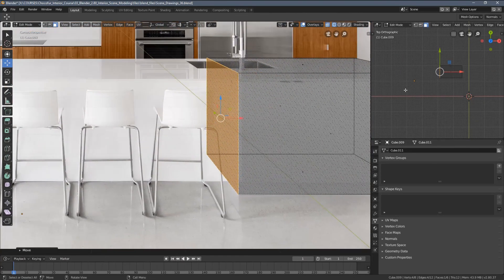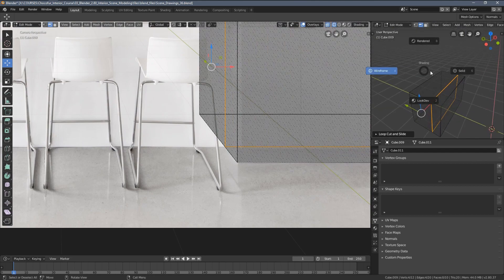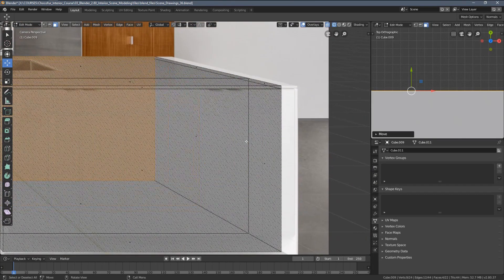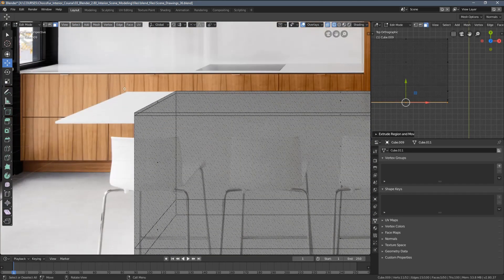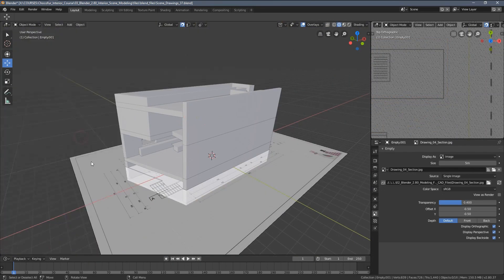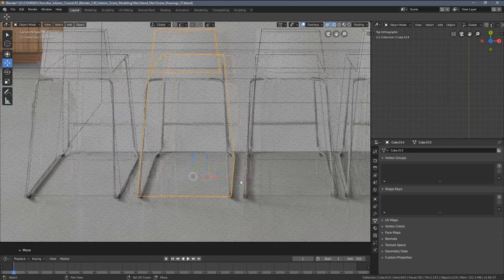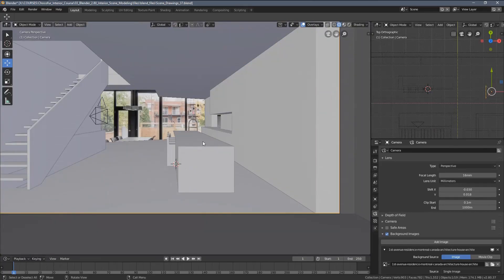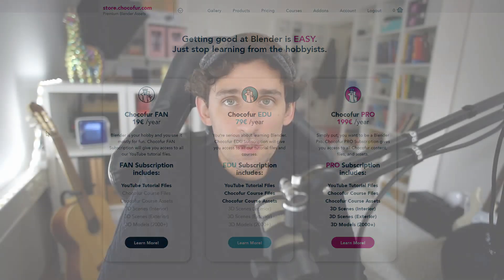Blender Archviz: Kitchen Island 3D Modeling | Part 11